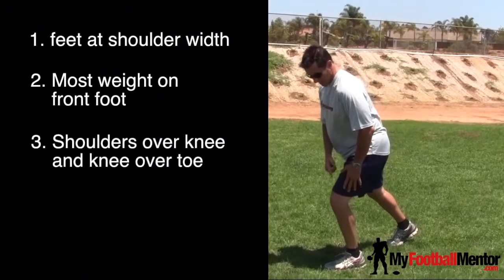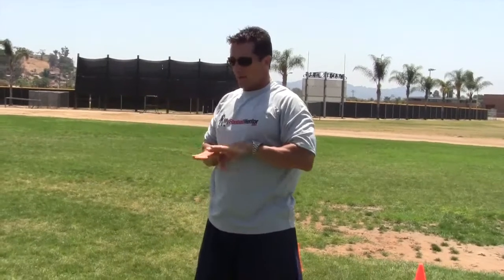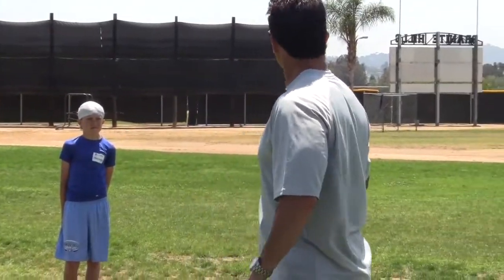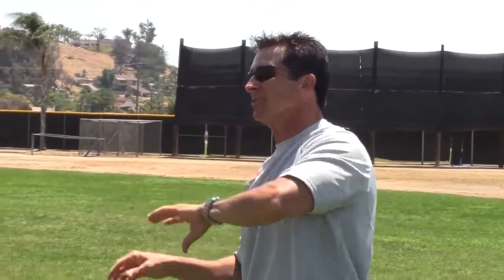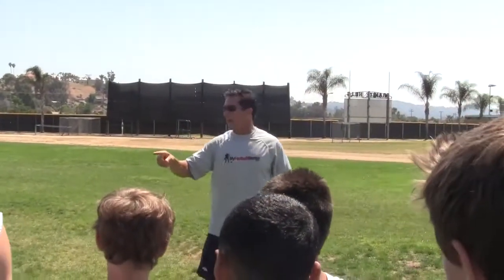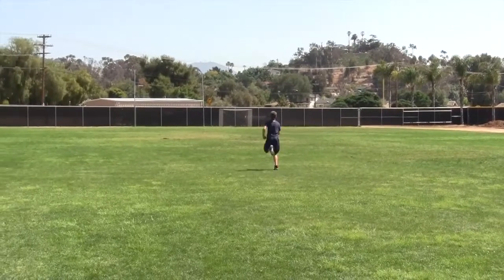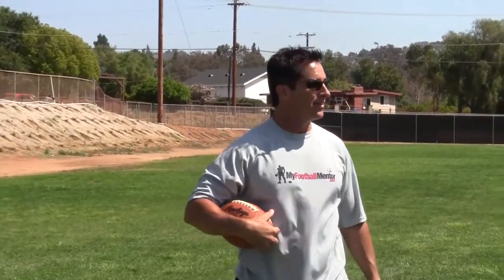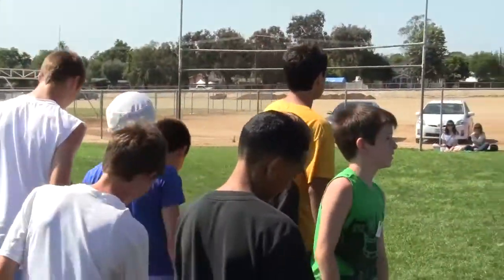Youth Receivers Mini-Camp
This is 10 minute sample of the 1 hour video.

Just because the title says "Youth" does not mean that a seasoned receiver cannot learn from this video. In fact, because the techniques have to be broken down and taught to Youth players, it's often easier to learn.